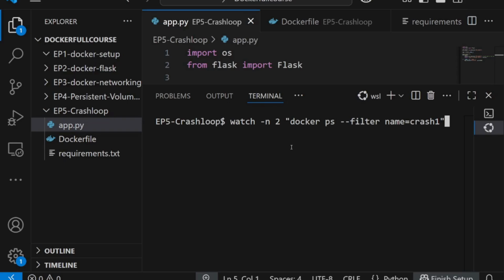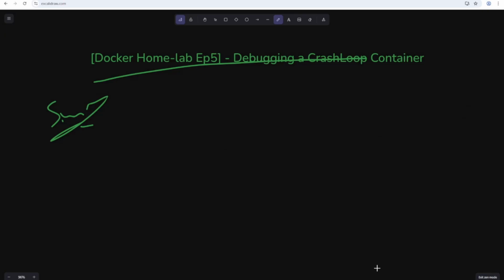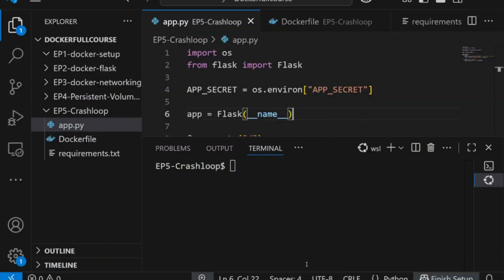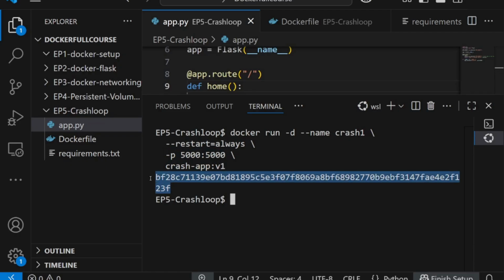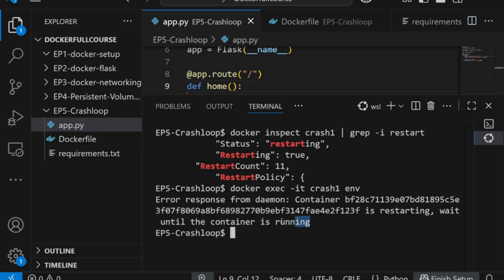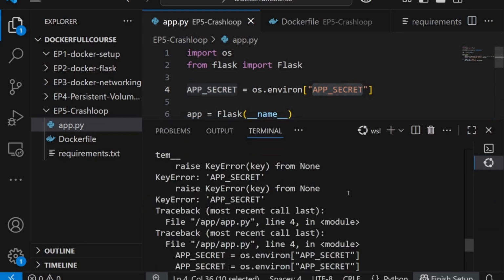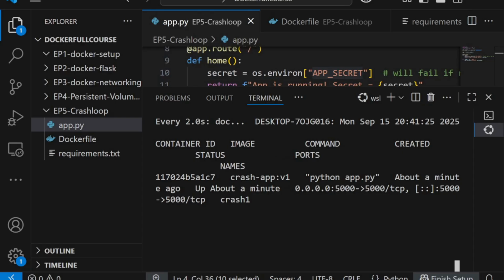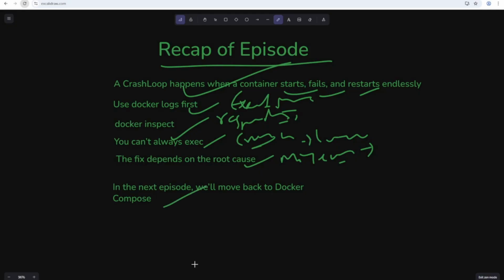[Docker-Homelab Ep5] - Docker CrashLoopBackOff Explained: Debugging a Restarting Container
Updated for Docker & DevOps in 2025 — Why does your container keep crashing and restarting?

In this hands-on Docker lab, we’ll simulate a real CrashLoopBackOff error by breaking a Flask app on purpose. The container keeps restarting, and we’ll use Docker commands to debug and fix it.

🔹 What you’ll learn in this video:

What CrashLoopBackOff means in Docker & Kubernetes

Why missing environment variables or bad configs crash containers

How to debug with docker logs, docker ps, and docker exec

Fixing the issue step by step like in a real production scenario

✅ By the end, you’ll know exactly how to handle containers stuck in a crash loop — a critical skill for every DevOps engineer.